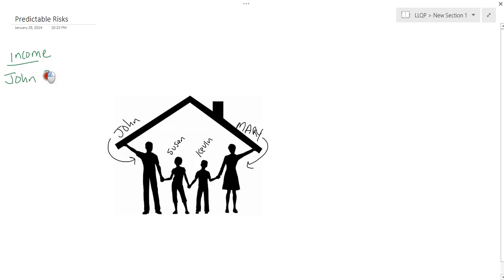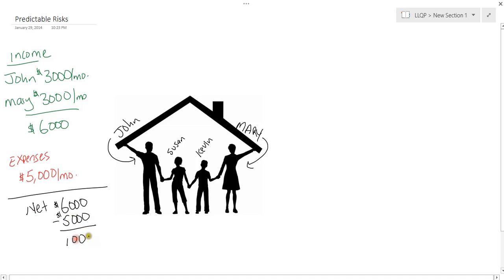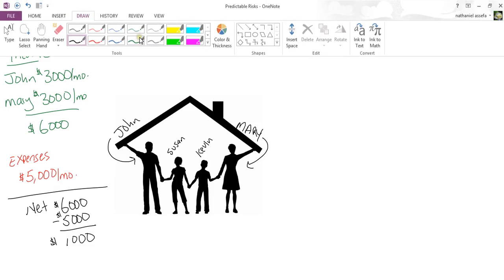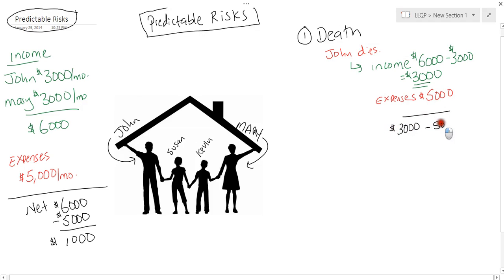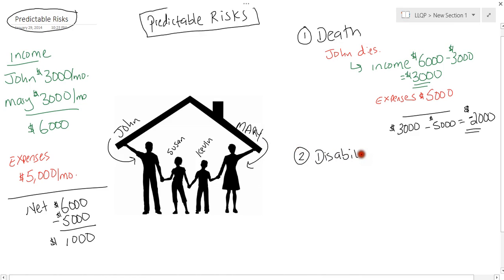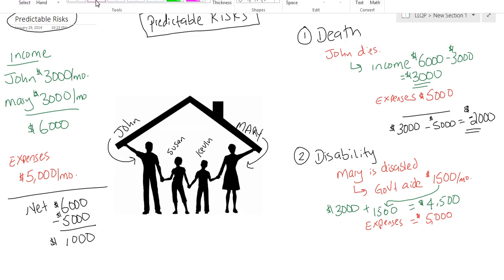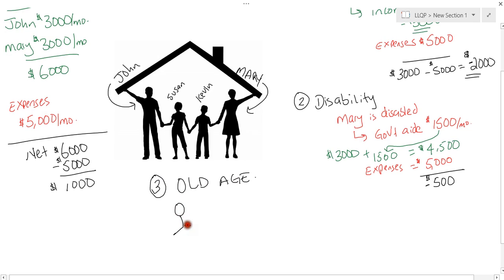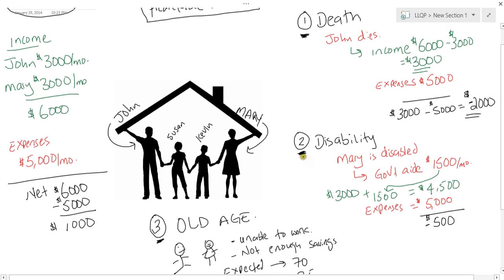#1 - Intro: Risk Management - The 3 Types of Risks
Intro: Risk Management  - The 3 Types of Risks